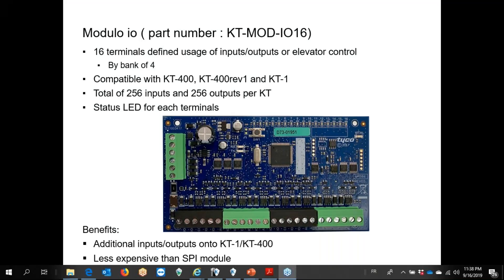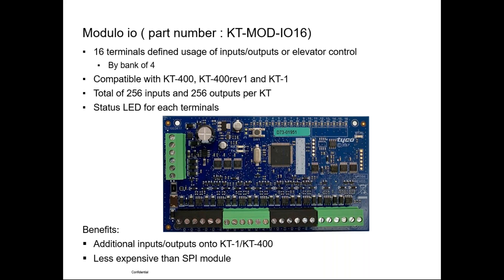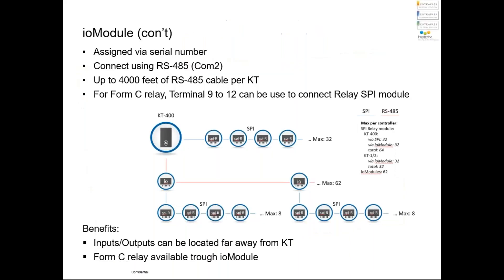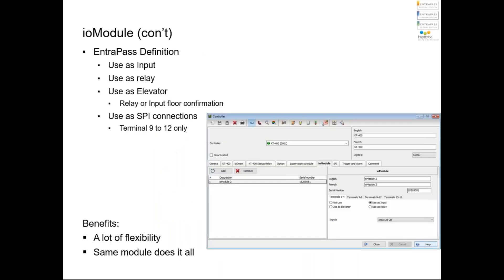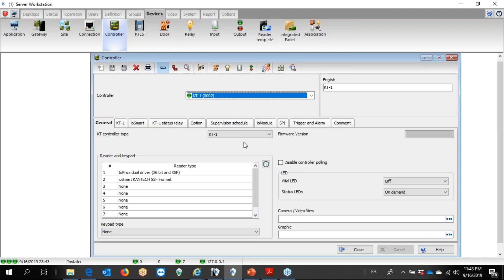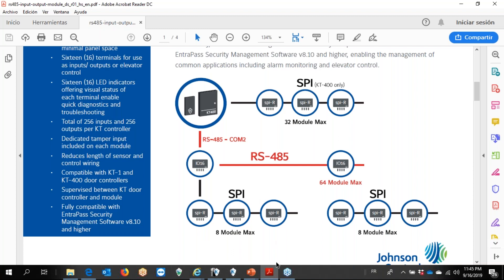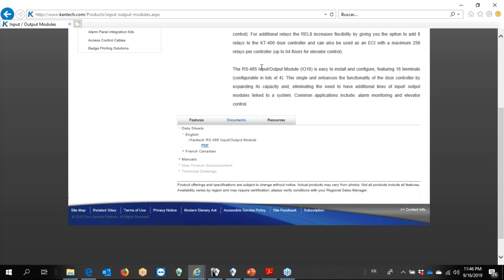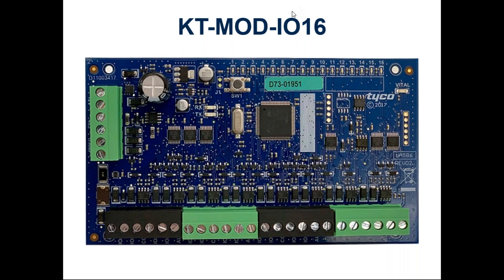Kantech RS-485 Input/Output Module (eng)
A 2-in-1 Input and Output Module

The Kantech RS-485 Input/Output Module provides a flexible, cost-effective means to expand the input and output functionality of any KT-1 or KT-400 door controller. Featuring 16 terminals for use as inputs and outputs (configurable in lots of 4), this single unit module eliminates the need to have additional lines of input/ output modules linked to a system.

Additionally, the module is configurable from and fully compatible with all versions of EntraPass Security Management Software v8.10 and higher, enabling the management of common applications including alarm monitoring and elevator control.